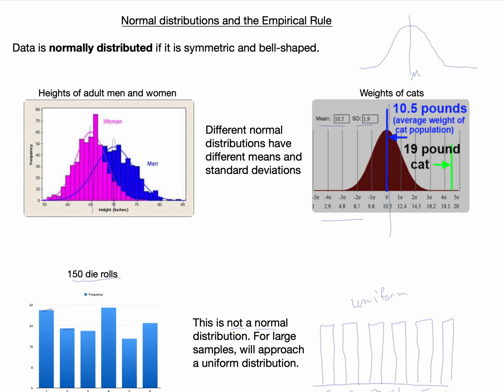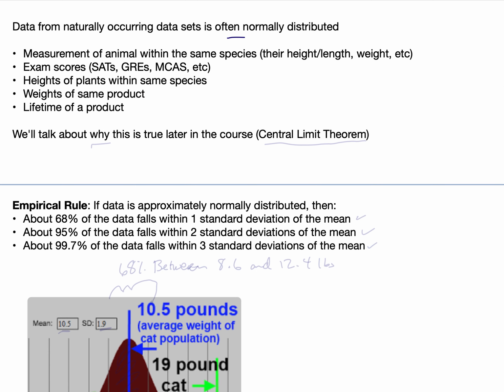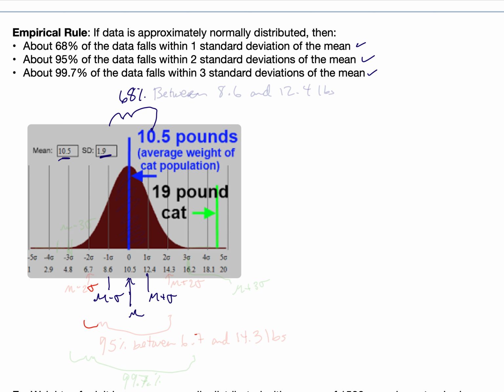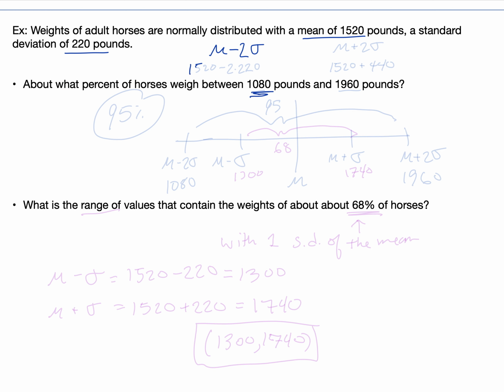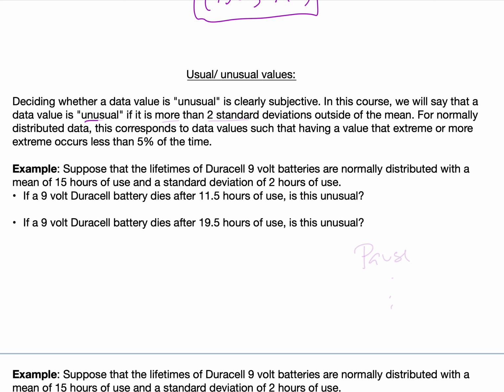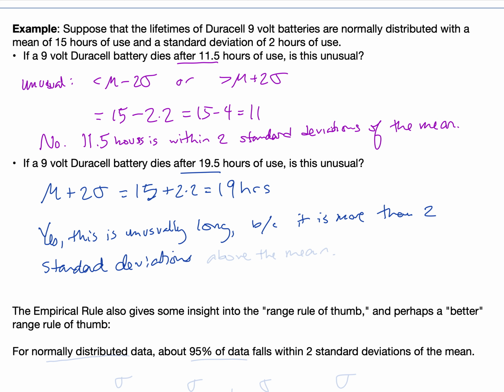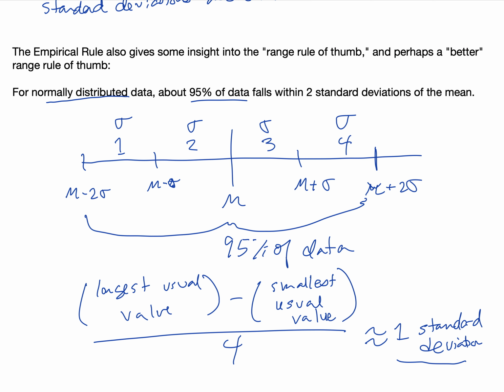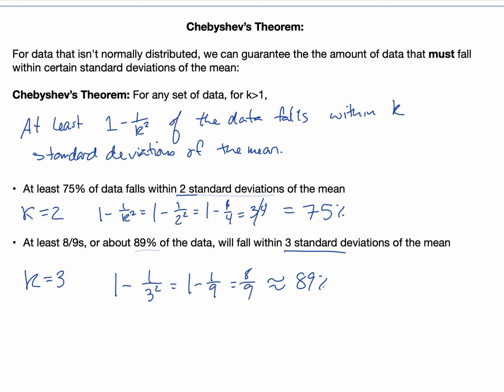Normal Distributions and the Empirical Rule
In this video, we introduce Normal distributions. We then state the Empirical Rule, which gives an approximation of how much data will fall within certain ranges around the mean. We use this to talk about "usual" and "unusual" data values. We also talk about Chebysev's Theorem, which is valid for any set of data, not just Normally distributed data..